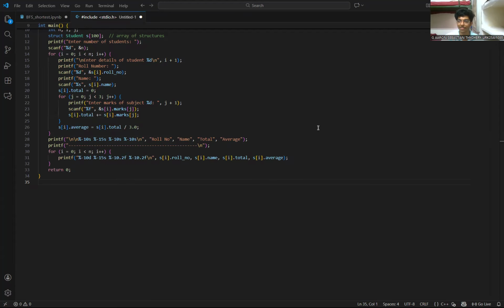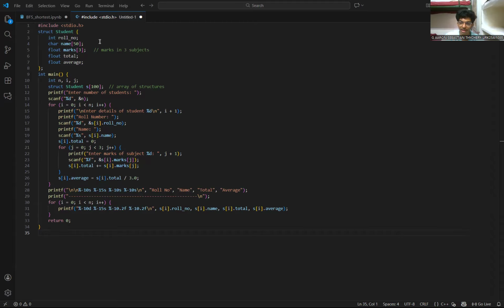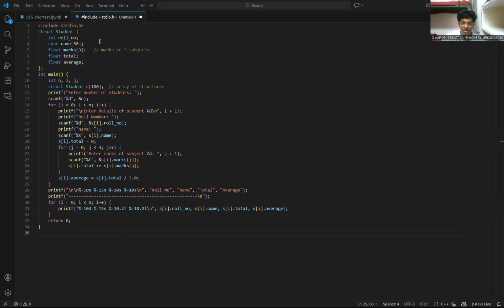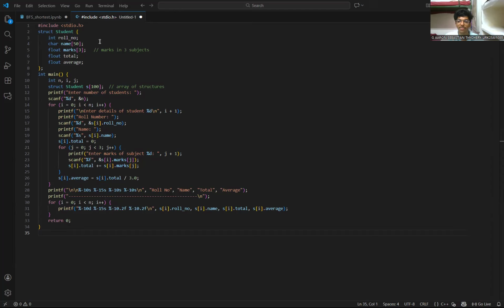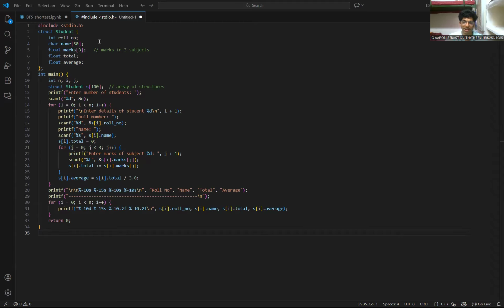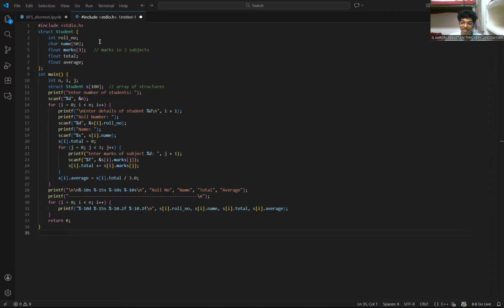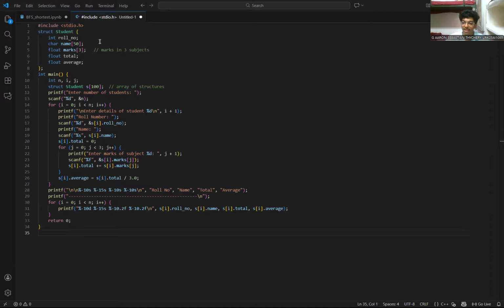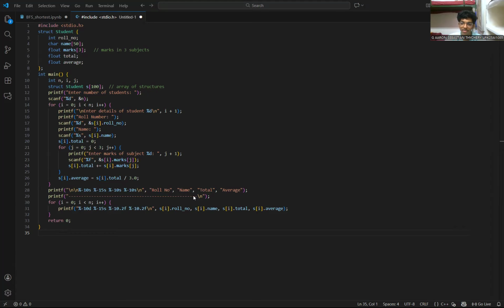c practicum 4